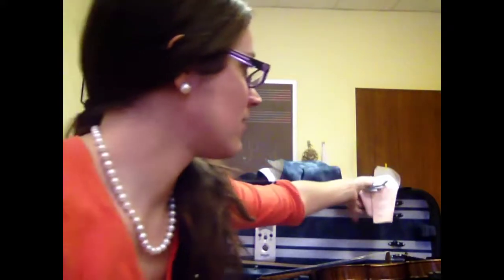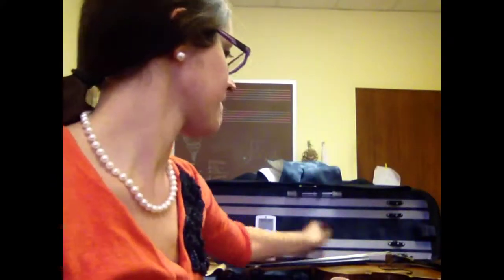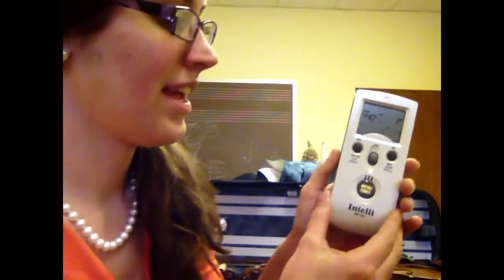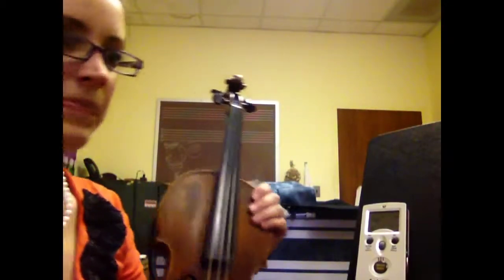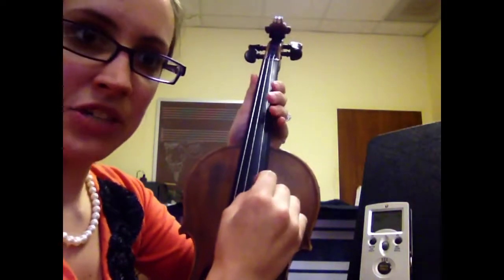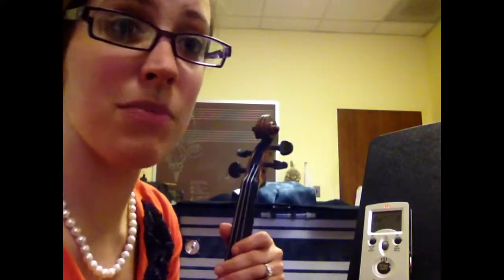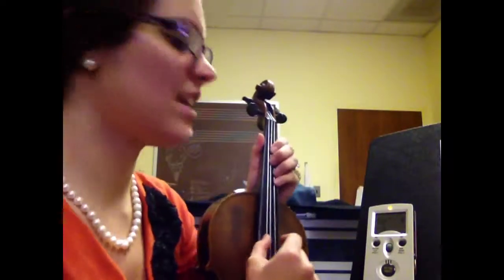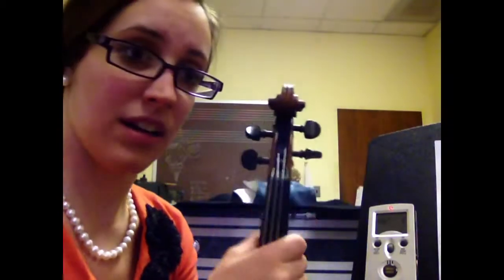Tuning the Violin and other basics